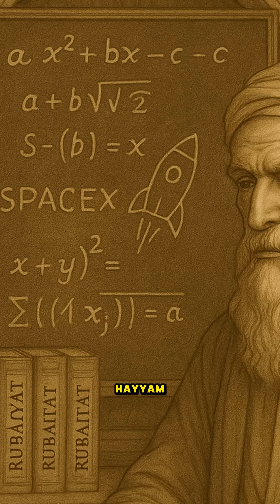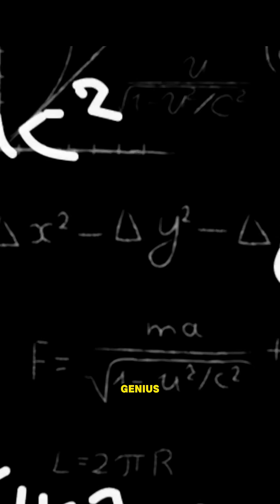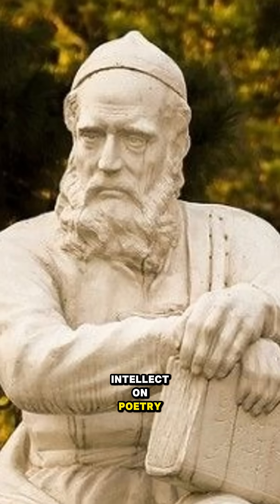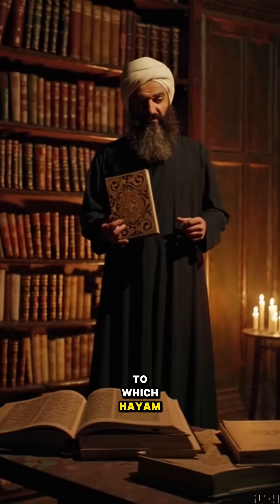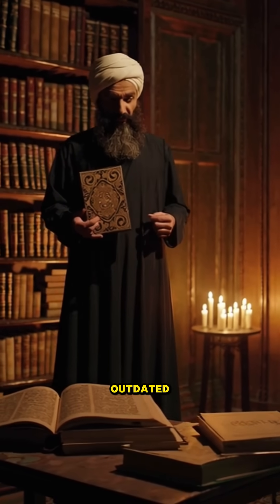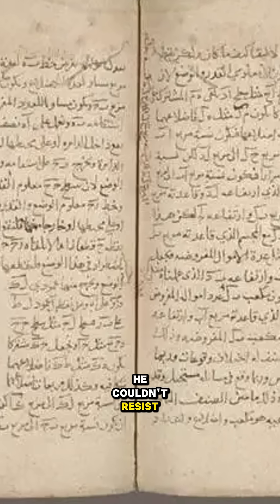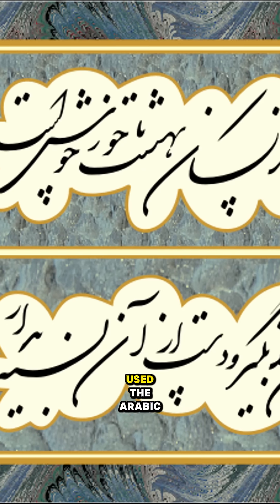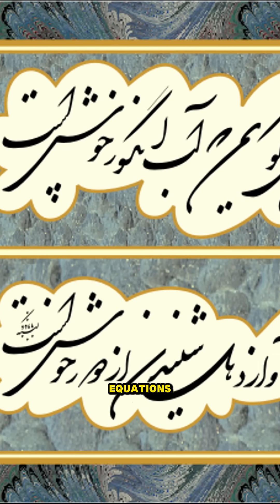The X that Changed Everything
This video takes you on a journey from Omar Khayyam to Elon Musk, uncovering the mystery behind the concept of “X.” From mathematics to philosophy, from science to technology — together, we dive into the heart of the unknown.